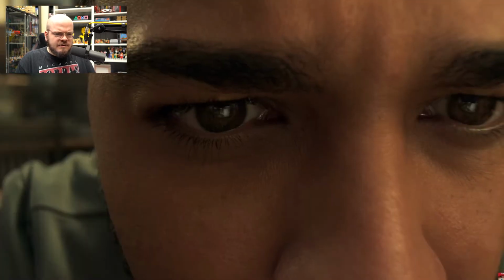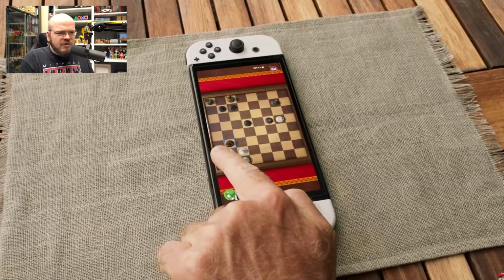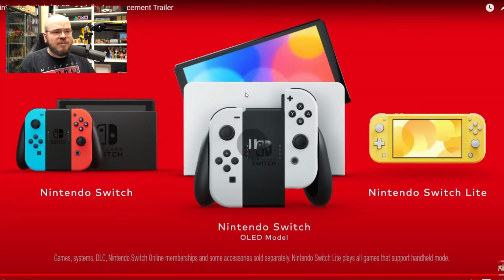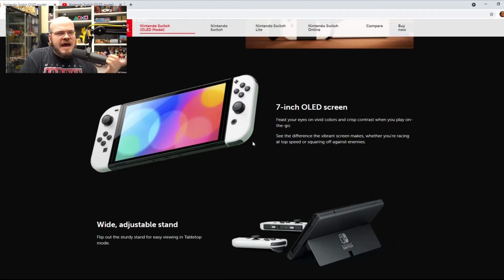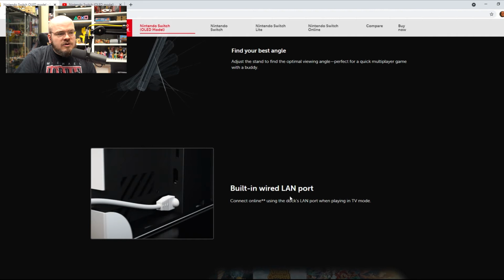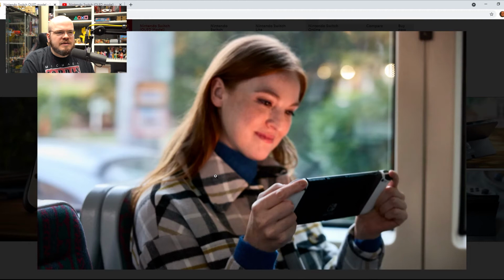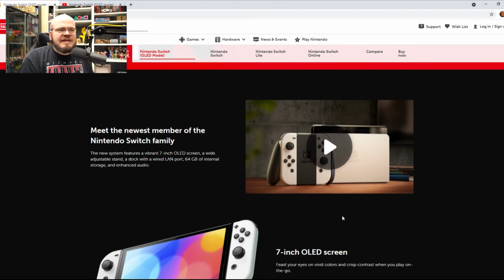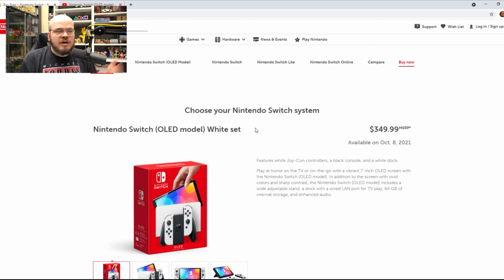Nintendo Switch (OLED Model) is NOT the Switch Pro we hoped for...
Nintendo just announced the Nintendo Switch (OLED Model). Jordan breaks down the trailer and what it might mean for a Switch Pro.

Support for Overlode is provided by our wonderful Patrons. Their support not only pays for our contributors work, but also grants those patrons tons of exclusive content.